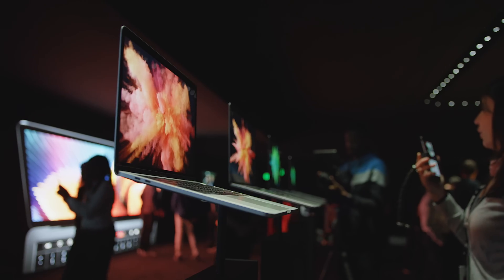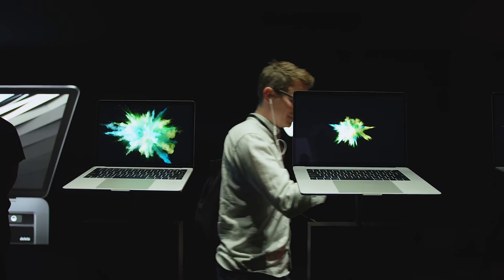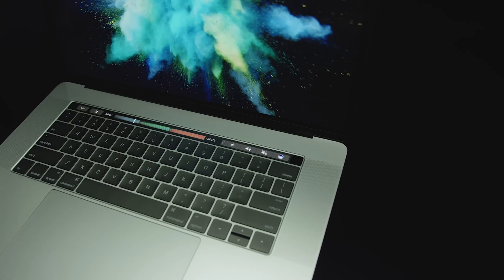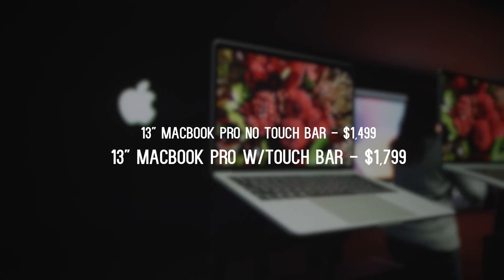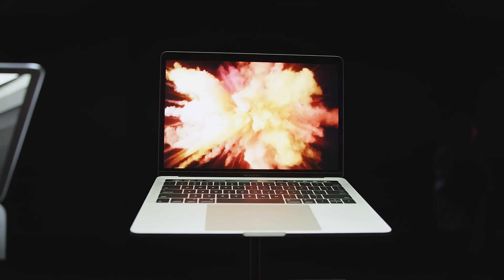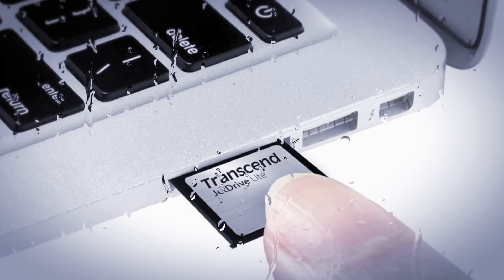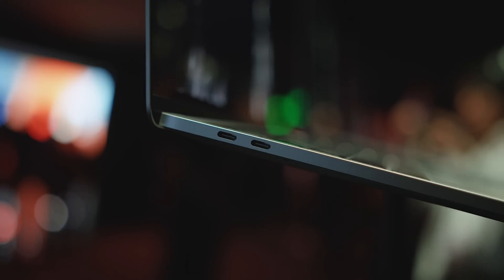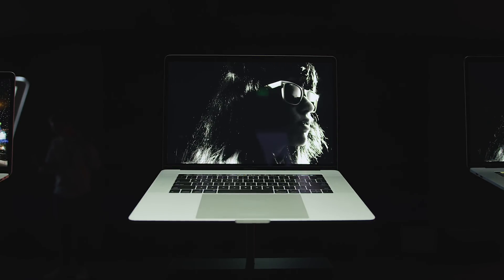The new MacBook Pro (2016) Hands On!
New 13" vs 15" MacBook Pro Hands on - review coming soon!

The 2016 MacBook Pro features an all new, thinner, lighter design. Both the 13" and 15" MacBook Pro come in Space Gray, are equipped with Thunderbolt 3/USB-C and feature improved Retina Displays that are brighter than ever.